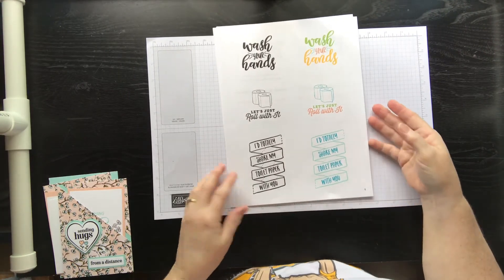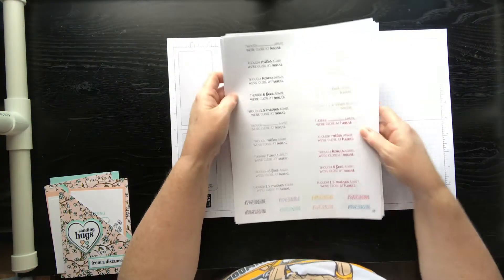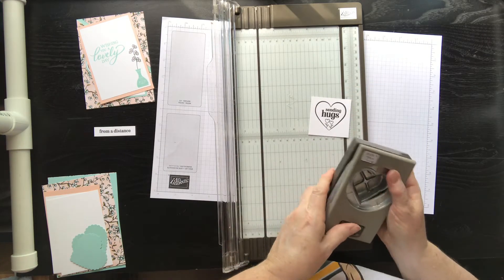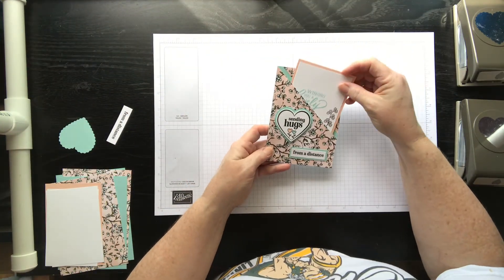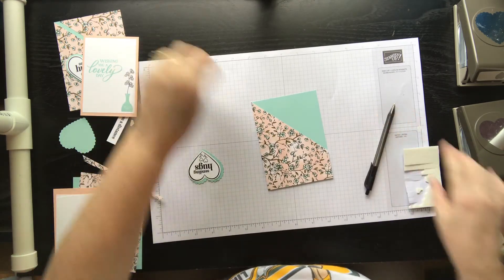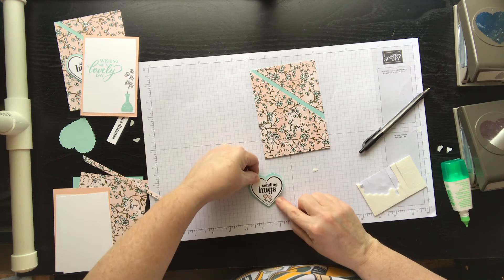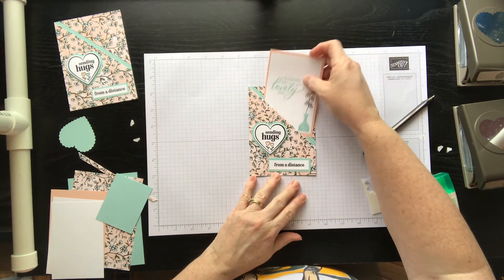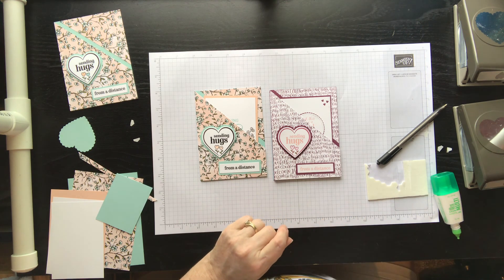COVID 19 PDF - Stampin' Up! - Giveback- Pocket Cards - Daveda's Stamping Spot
Get 15 pages of fun and sweet greetings to use during the Covid 19 Pandemic.  Go to covid19.stampinup.com to get your Give Back download.  All proceeds help people dealing with the pandemic.  See how to make some fun pocket cards using some of the greetings.